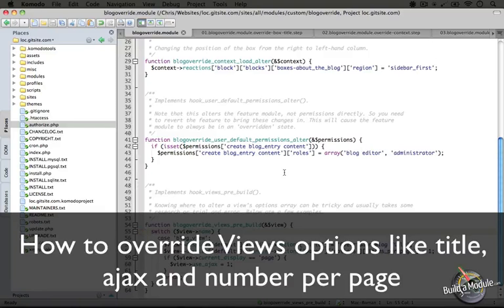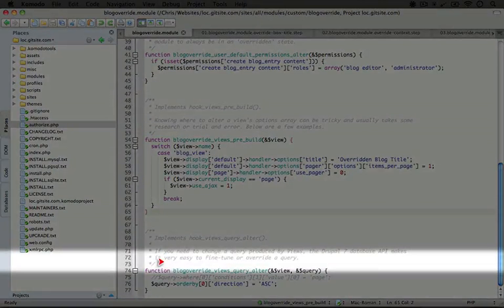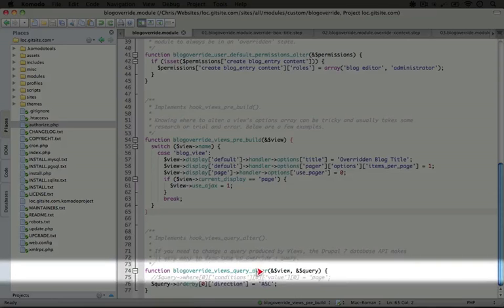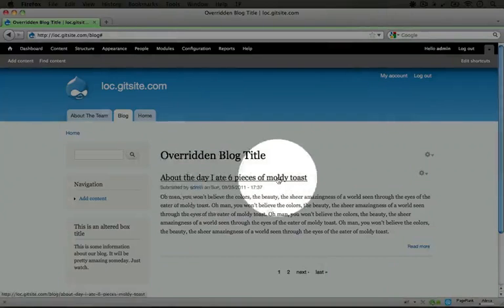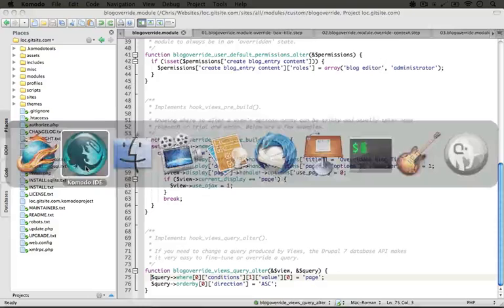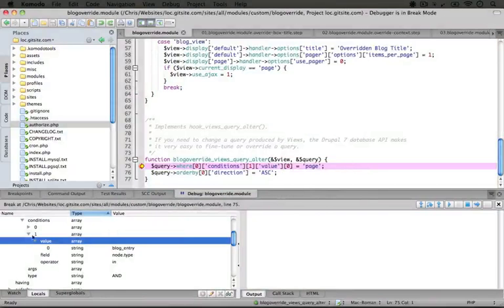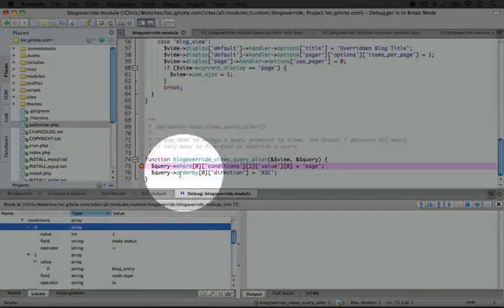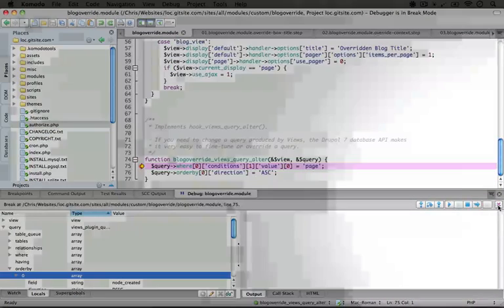87. How to override a Views query, like changing node type or order (a Drupal how-to)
There are currently 5 collections available, including:

Here's a short excerpt from the video: "In this next section, we're going to continue modifying Views but with another Views hook to modify the query. So this is if we want to change the type of content that gets pulled in or change the order or change some of the fields that get pulled in as well. So I'm going to jump over to our blogoverride module here, and in the steps folder let's go ahead and open up the fifth step. We're going to copy all of this just like we have our previous steps, and paste it over all of the code that's cur..."